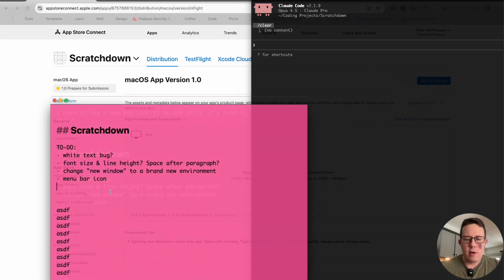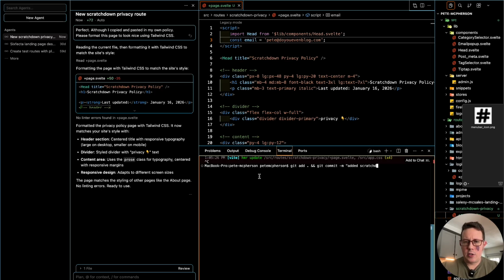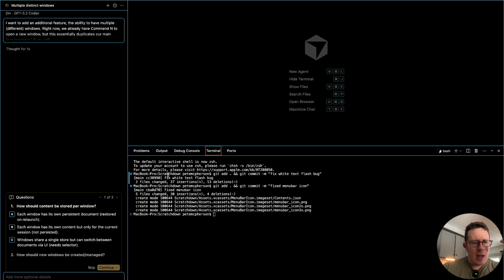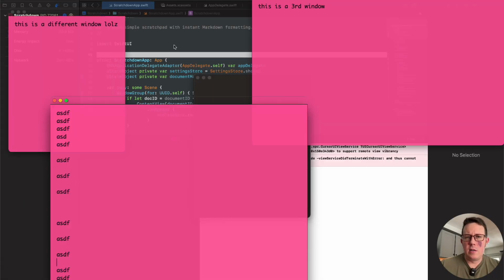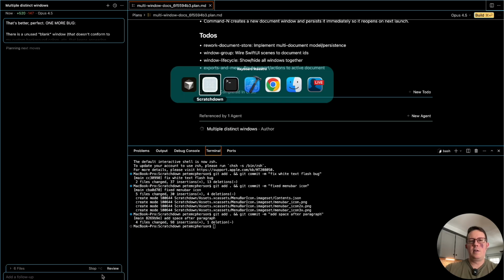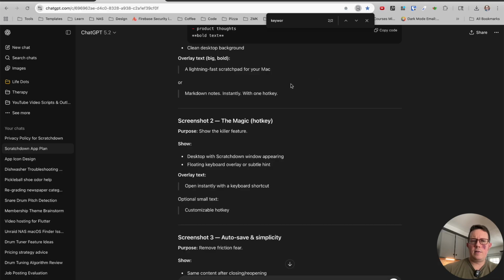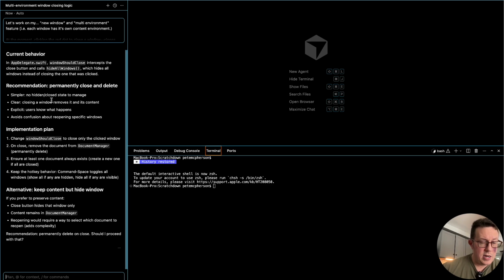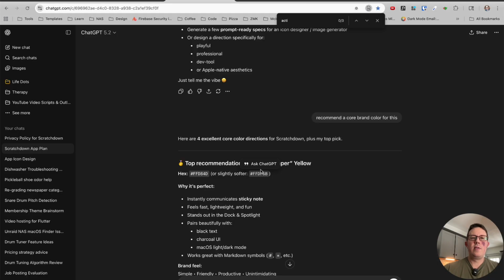Getting a Mac app into the App Store (gg easy)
VIBE CODE CHALLENGE PART 2 - Building a MacOS app as fast as possible (w/ Cursor and Claude Code).

Spoiler Alert: It took 3 hours, total. This is PART TWO.

🔨 SvelteKit
🔨 Firebase
🔨 Stripe
🔨 Claude Code